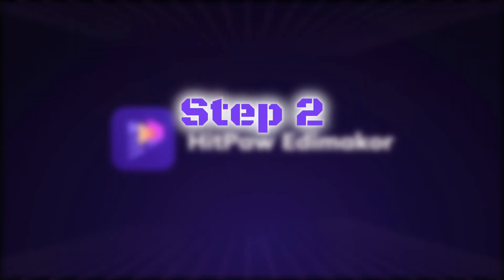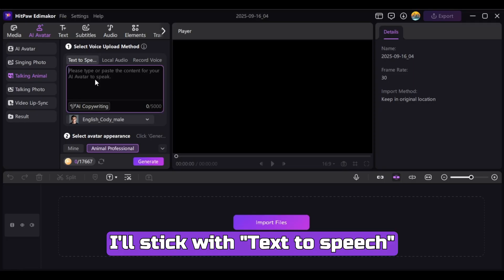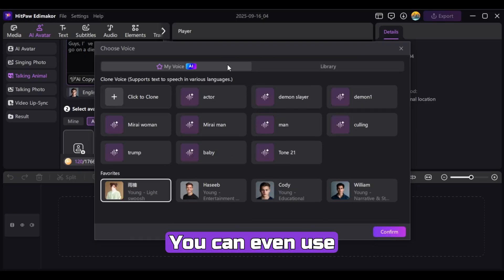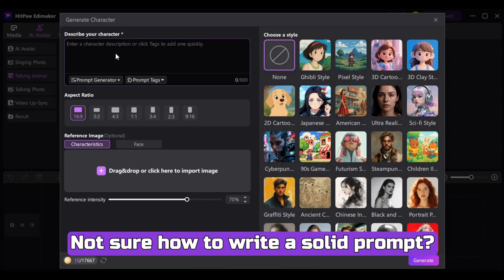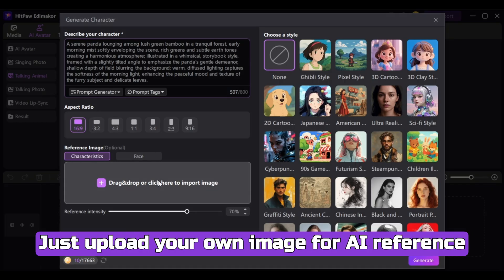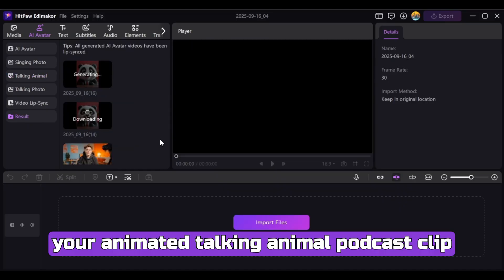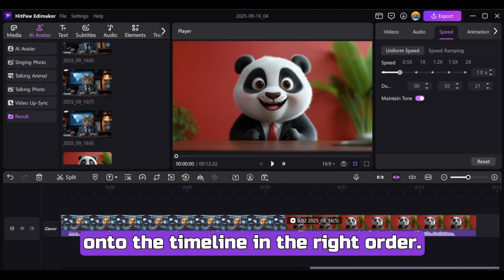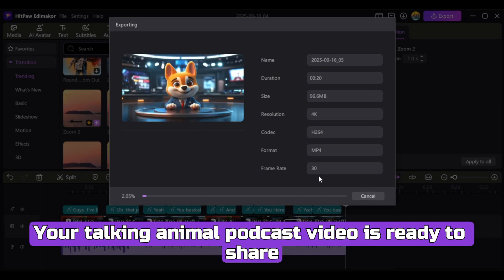How to Create Viral Talking Animal Podcast Without Google Veo 3 | AI Animal Podcast Generator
🎉 Win 2000 AI Credits! 🎉
📋 How to Join it
1. Watch the video.
3. Smash the ❤️ Like button
4. Drop your AI Animal idea in the comments!
🎉 Top 3 most-liked comments get 2000 credits each

Want to make your own viral talking animal podcast without using Google Veo 3? In this step-by-step tutorial, I’ll show you how to create a funny, engaging AI animal podcast using HitPaw Edimakor! This method is super easy, fast, and fun — perfect for creators who want to go viral with AI podcasts and talking animal content.

Create Viral Talking Animal Podcast in HitPaw Edimakor📌
0:00 Intro
0:37 Download Edimakor
0:54 Create an AI Avatar Podcast
2:17 Edit & Export the Final Video
2:40 Result
3:00 Otro